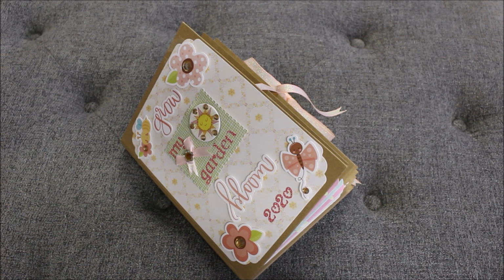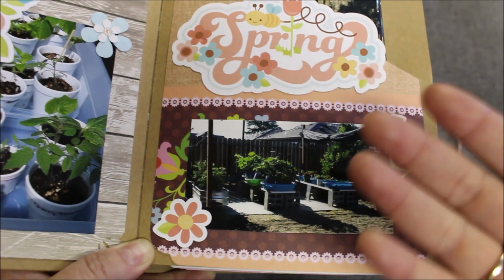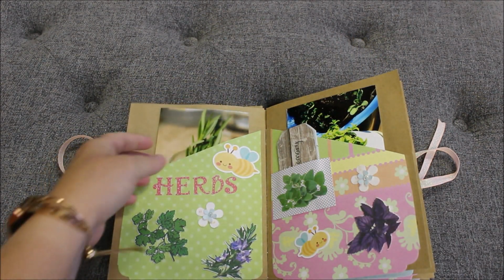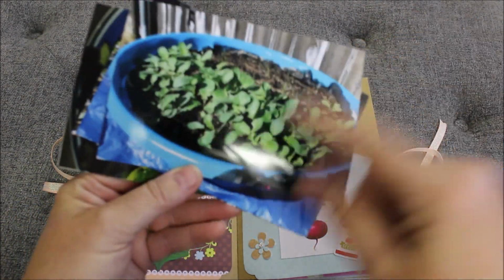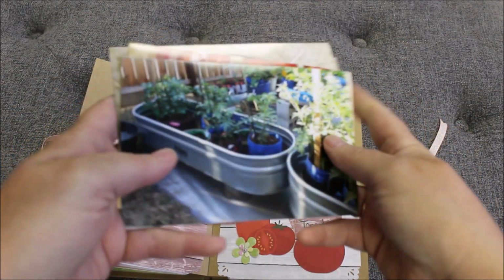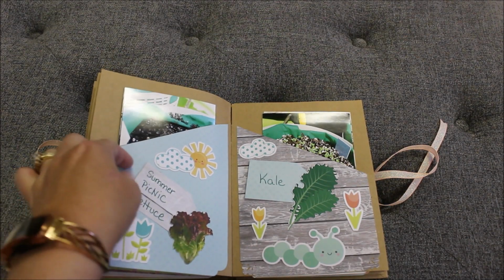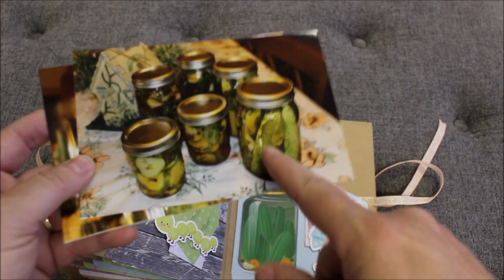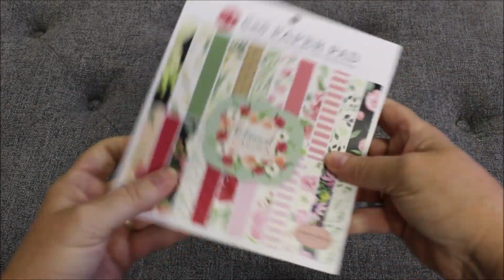Smash That Small Paper Pad 2020 - July Collaboration ~ Hosted by Deb Houck's Crafty Cottage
Today I'm sharing with you a collaboration hosted by Deb Houck's Crafty Cottage. It is a Smash That Small Paper Pad Collaboration. Each month on the 25th(except for Dec. will be on the 26th), for the year 2020, everyone in the collaboration will post what they have made from their small paper pads for that month. Listed below are the links to everyone in the collaboration. Thanks! :)

Lynnea Berr Posting to INSTAGRAM as lynneaberr , and on Deb's Facebook Group Page

I hope you will find something useful and informative in my videos. I post home decor and crafting videos on this channel.

My wish for you all, is to always...Love Others 💗 ~ Serve Others ✝🙌 ~ Learn from Others 👩‍🎓👨‍🎓 ~ Teach Others 👩‍🏫 ~ Create with Others 👩‍🎨👨‍🎨 ~ Have Fun Crafting and Decorating! 😍